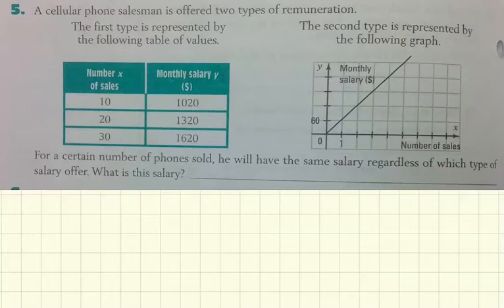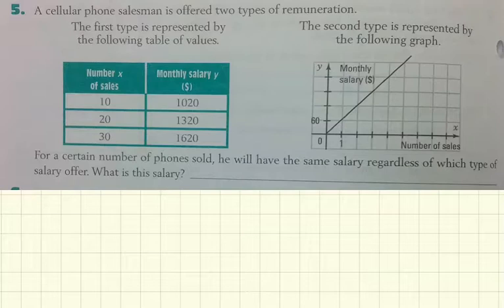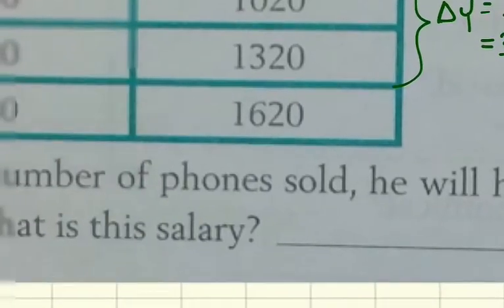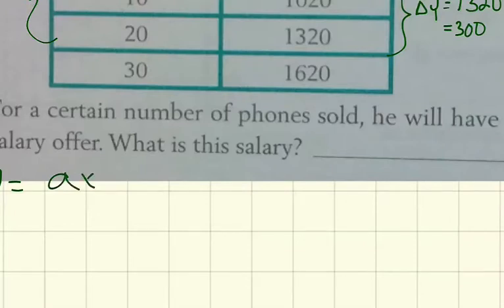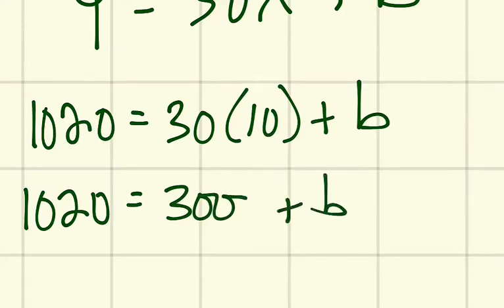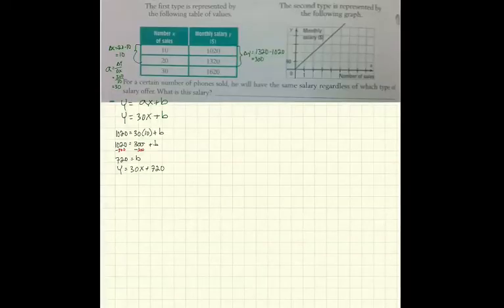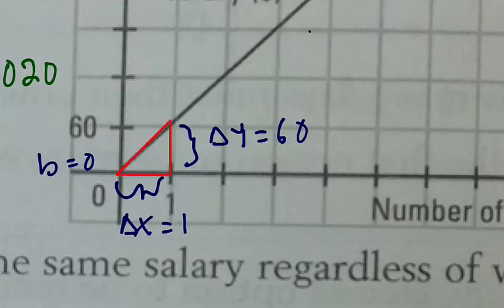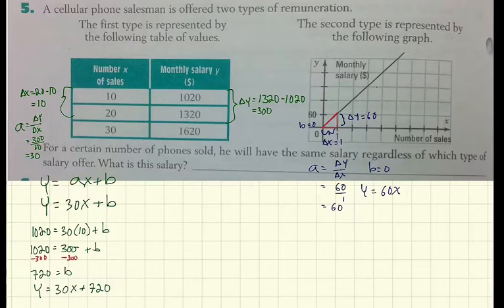Question 5 Systems of Equations P 126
Systems of Equations P124 to 127